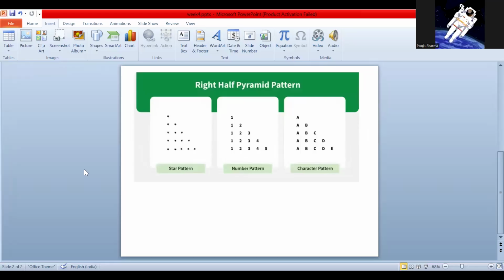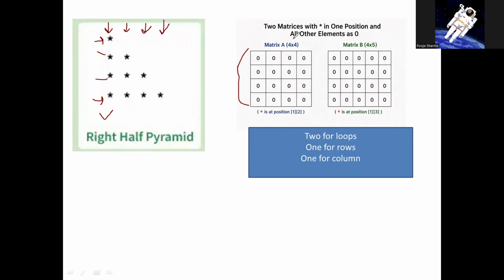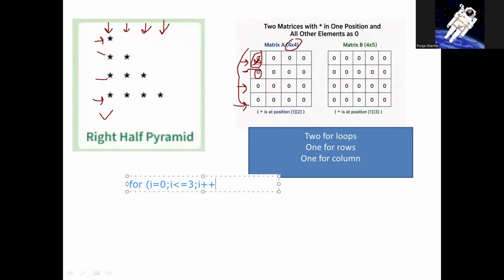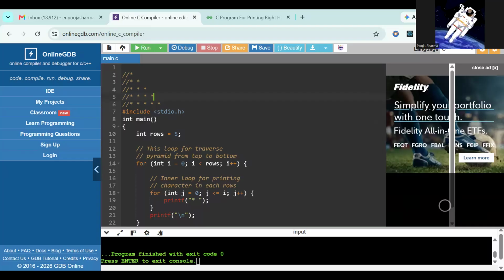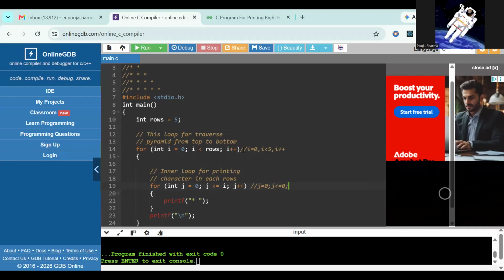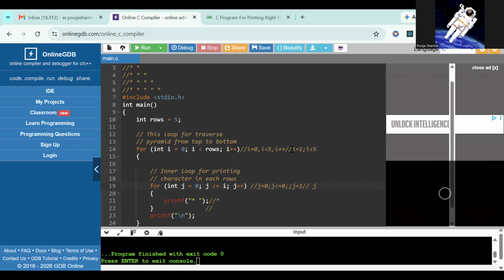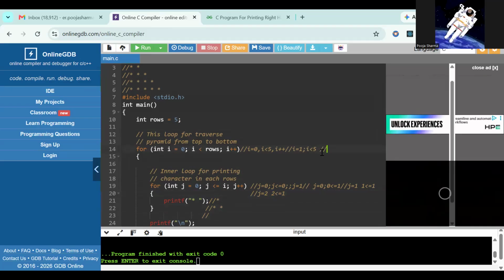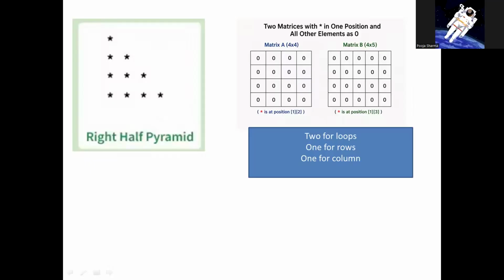Right Half Pyramid Pattern in C Programming | Star Pattern Explained for Beginners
YouTube Description

Learn how to print the Right Half Pyramid Pattern in C Programming step by step. In this beginner-friendly tutorial, you'll understand nested loops, pattern logic, dry run examples, and complete C code implementation.

Topics Covered:

Right Half Pyramid Pattern
Nested Loops in C
Star Pattern Programs
Pattern Logic Explained

Perfect for students preparing for coding interviews, lab exams, placements, and competitive programming